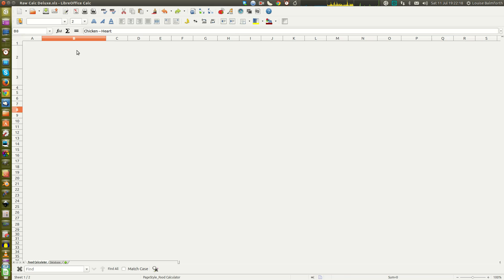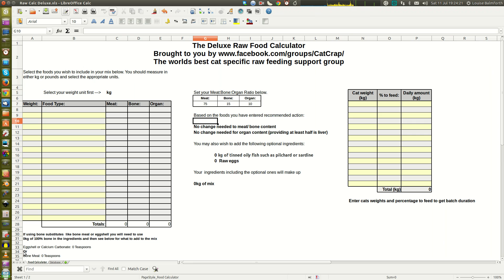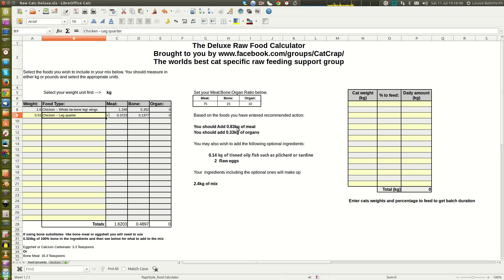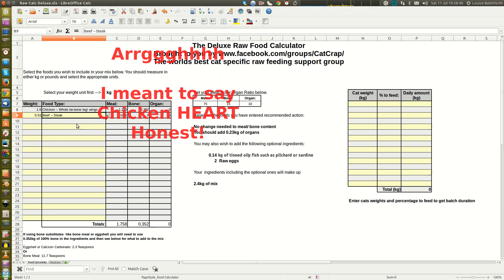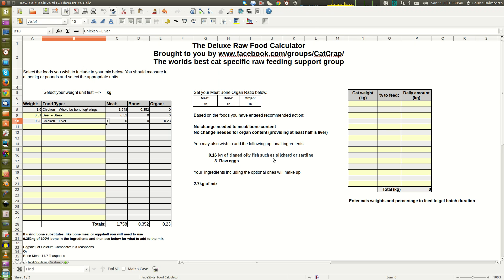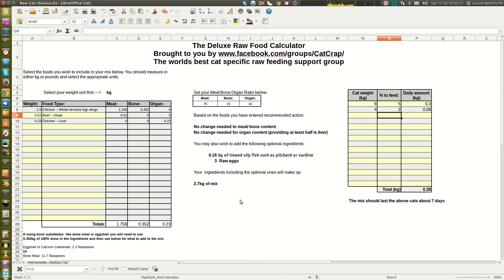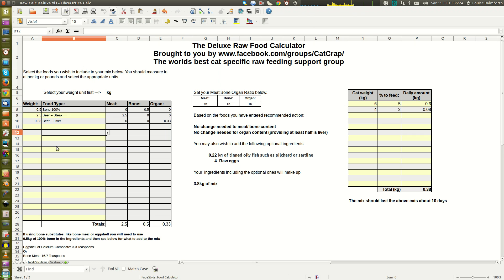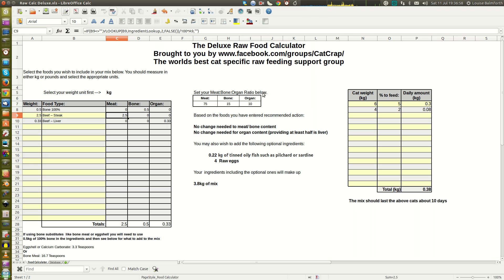Using the CatCrap Raw Calc Deluxe Spreadsheet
Quick intro to using the raw calc deluxe spreadsheet